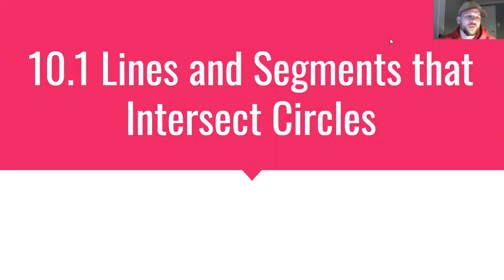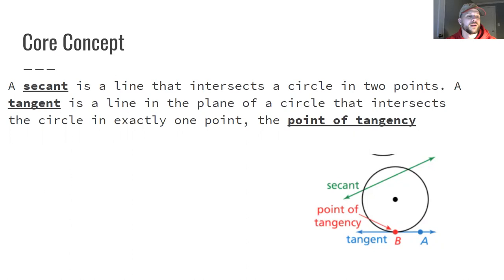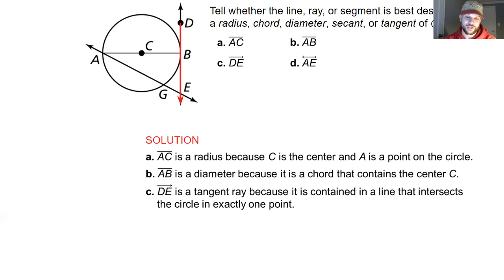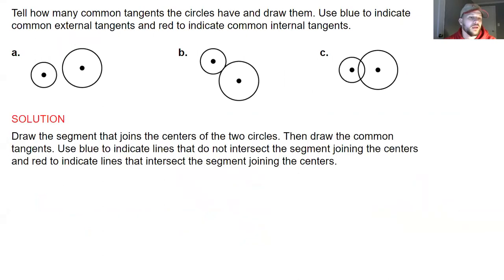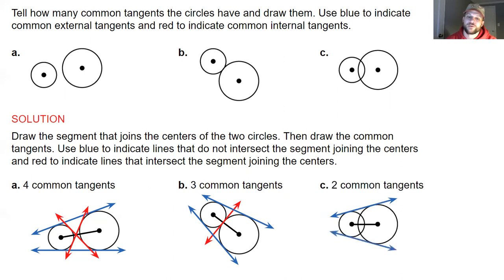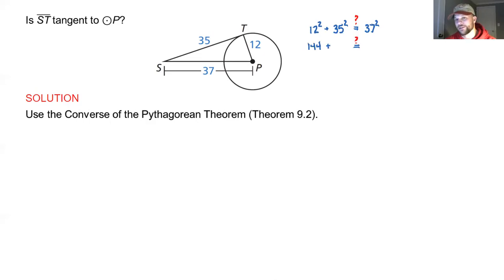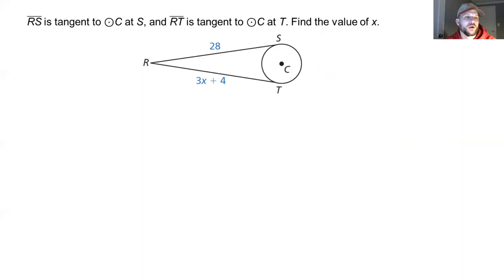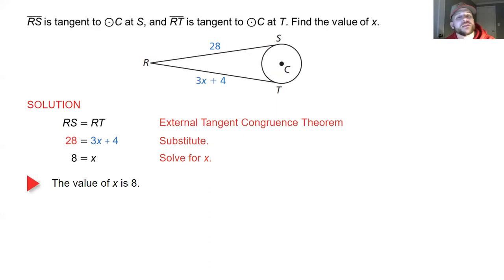10.1 Lines and Segments that Intersect Circles